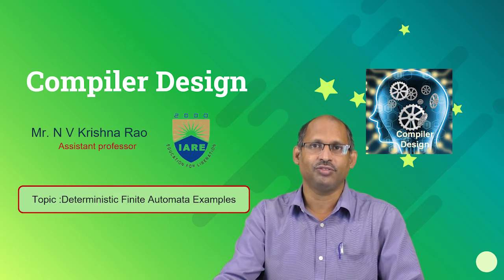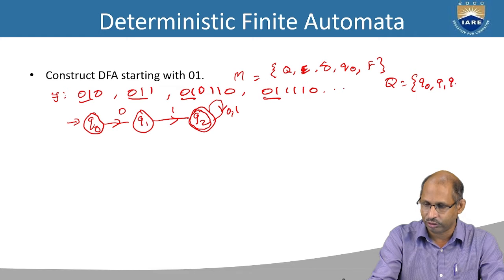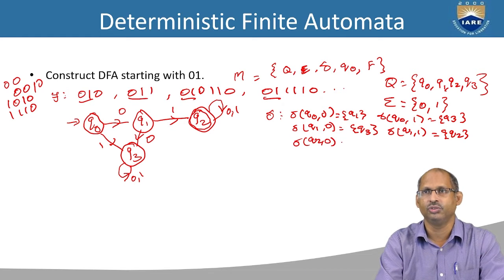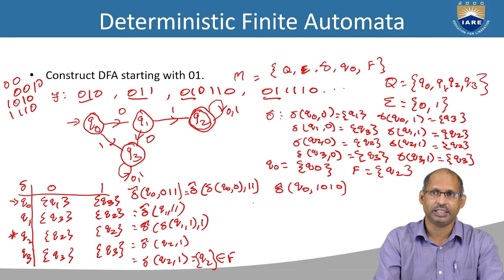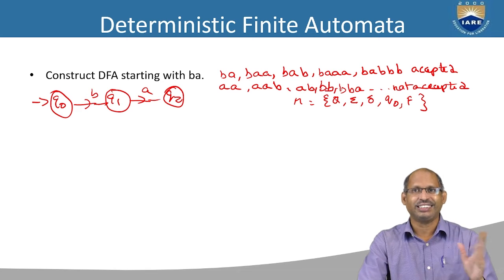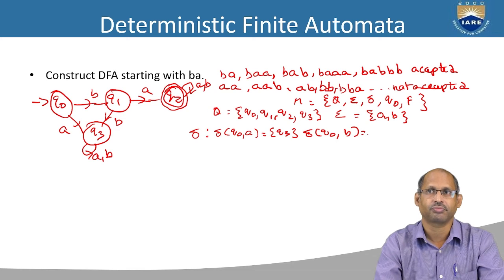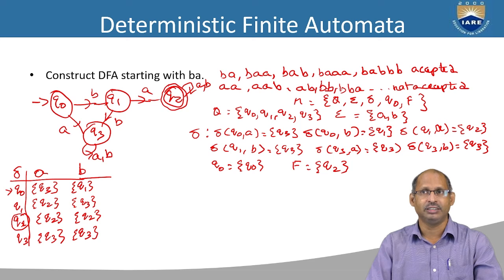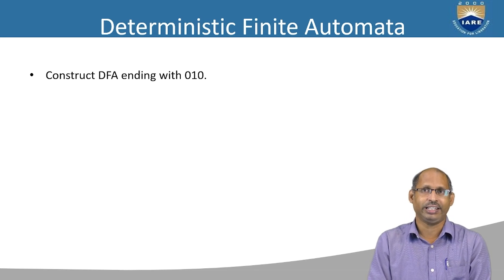Deterministic Finite Automata Examples by Mr. NV Krishna Rao